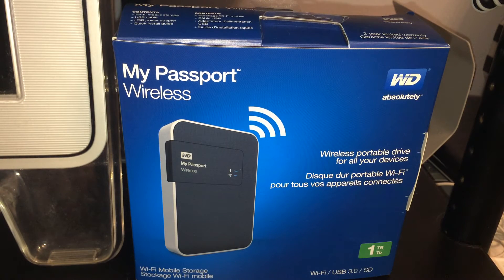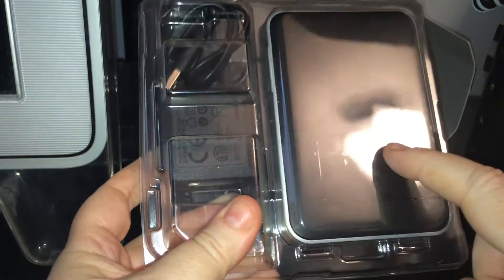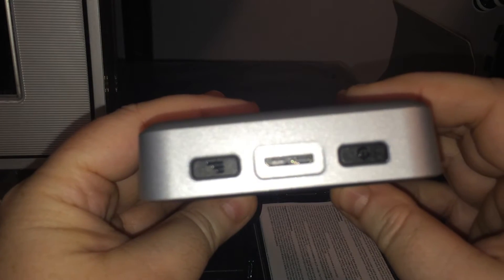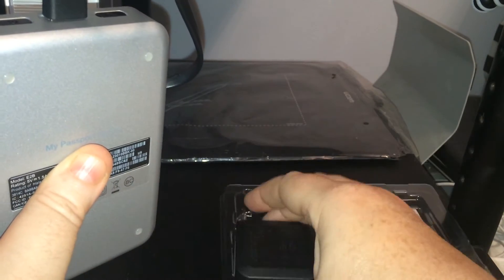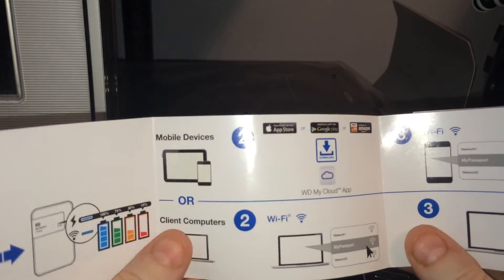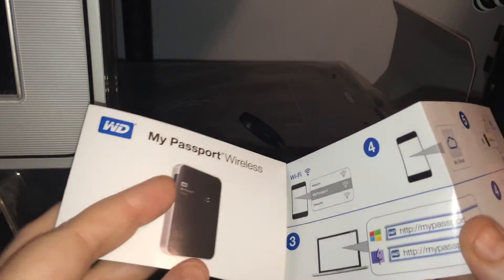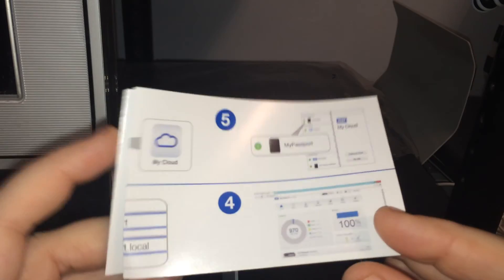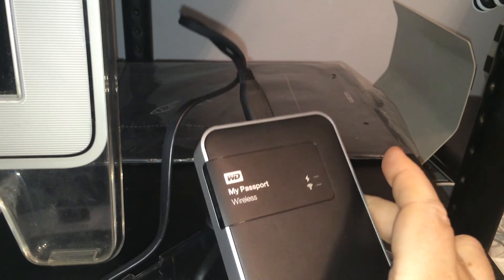Unboxing of my passport Wifi Hard Drive for the Mac OS X, Iphone and Ipad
Move you video and pics from your Iphone or Ipad to this drive wirelessly without a Mac!
Where to get the Wifi Drive
Most Watched Video on this channel

How to Remove ADWARE MALWARE VIRUS on MAC OSX for FREE for iMac, MacBook Pro, & MacBook Air os x yosemite tips Use all these tips at your own risk.